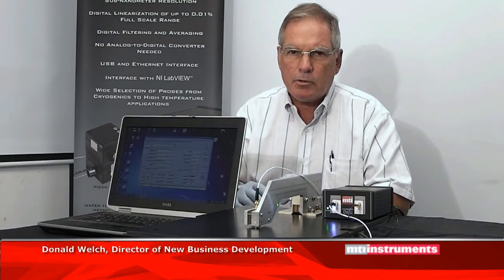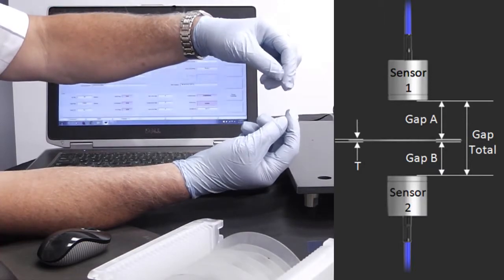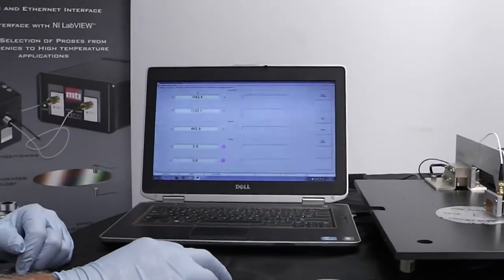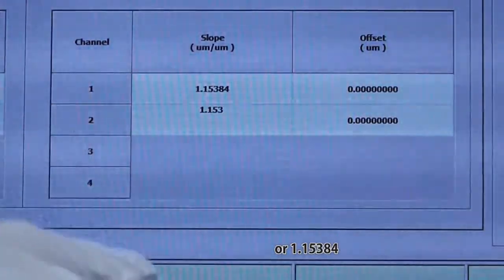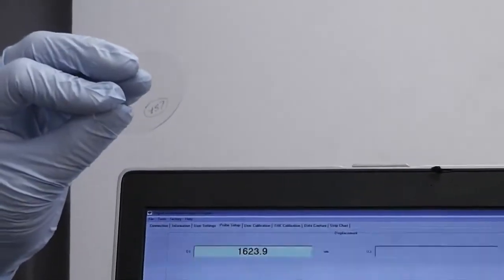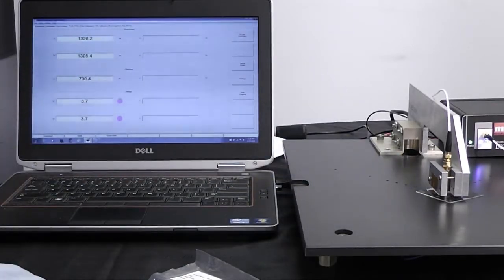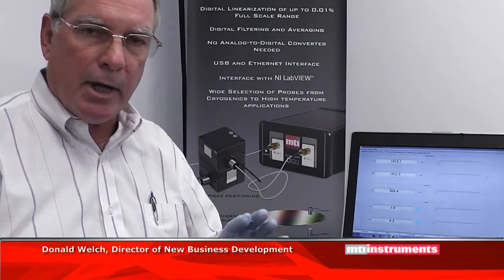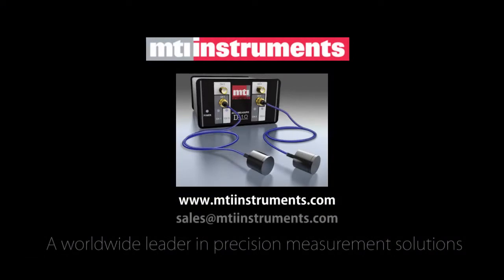How to Accurately Measure Dielectric Materials